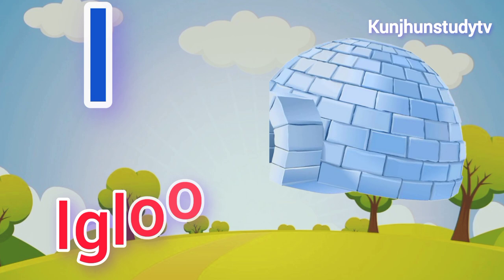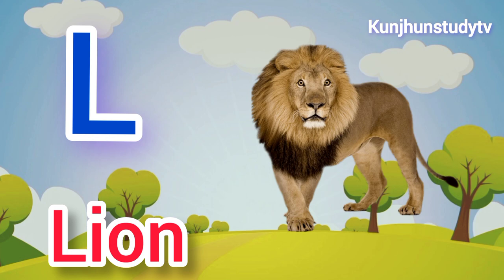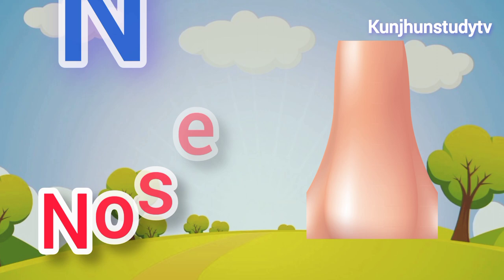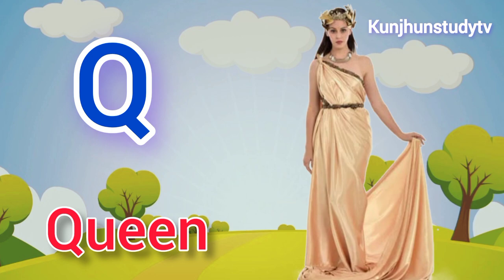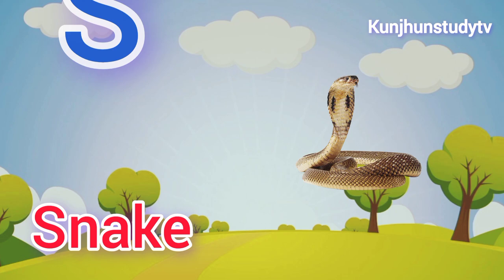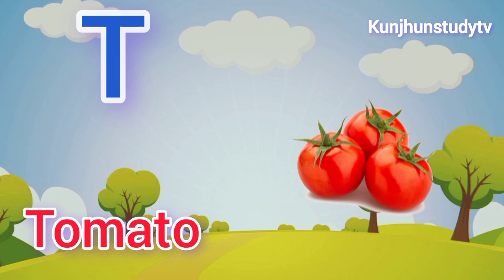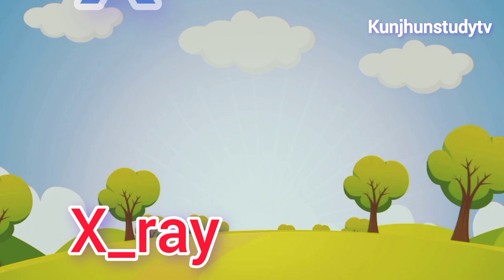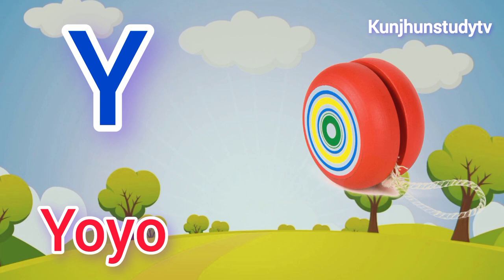ABC Song | A to Z Insects Song | Alphabet song | Phonics for Kids, Alphabet Letters, kids Rhymes